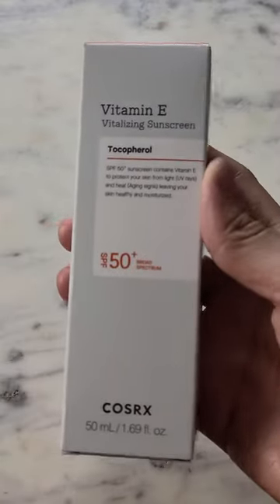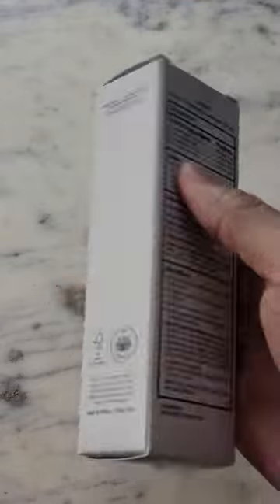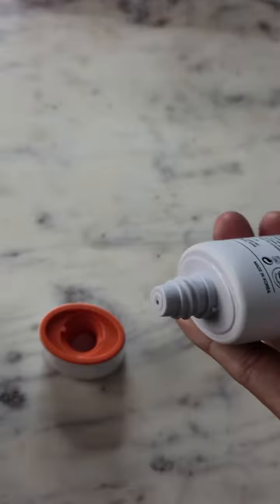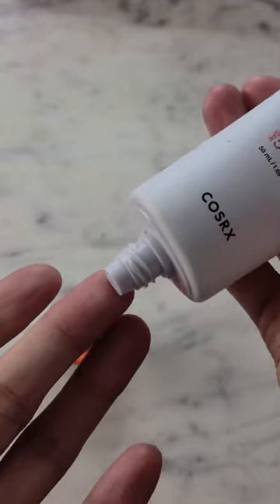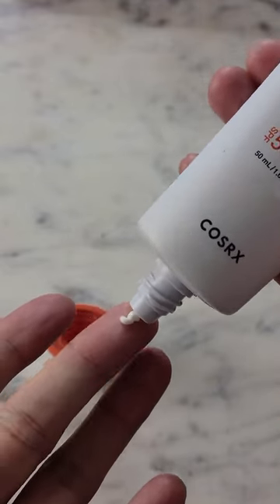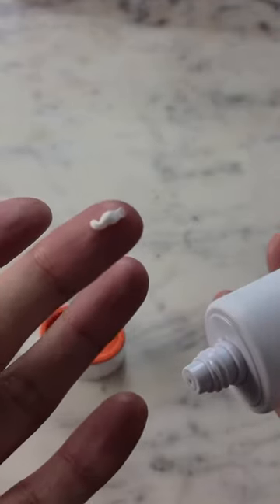COSRX Vitamin E SPF 50+ Daily Sunscreen (Link In Description)